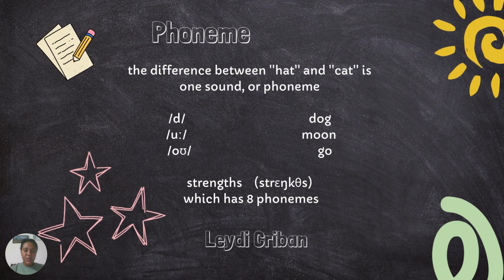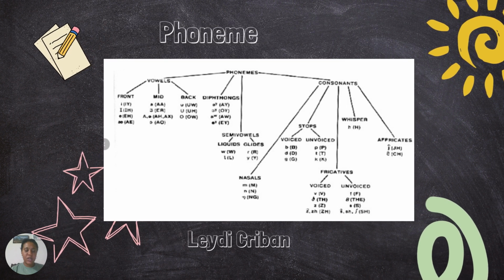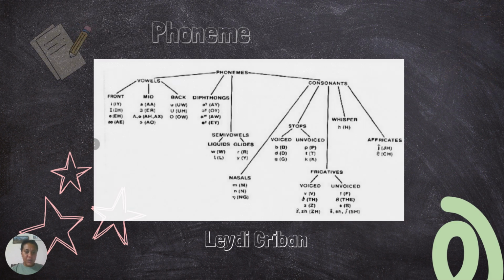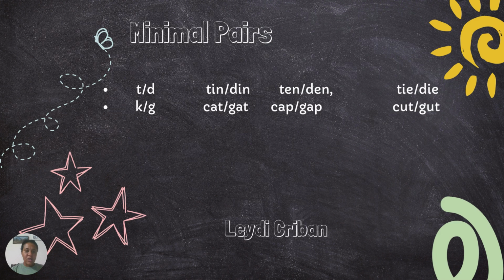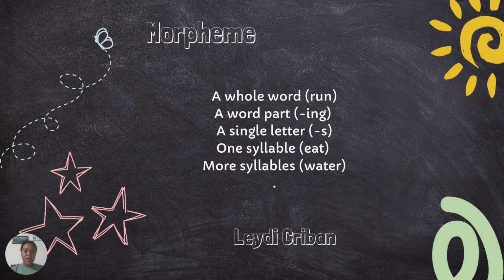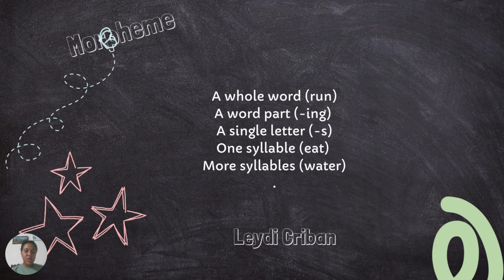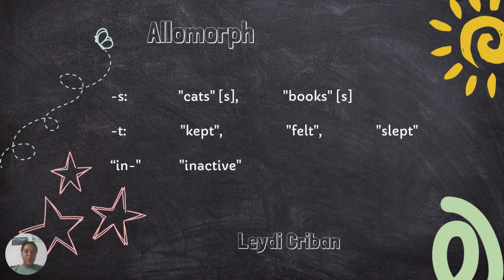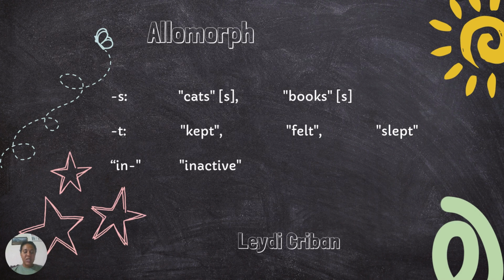GENERAL LINGUISTIC PRESENTATION